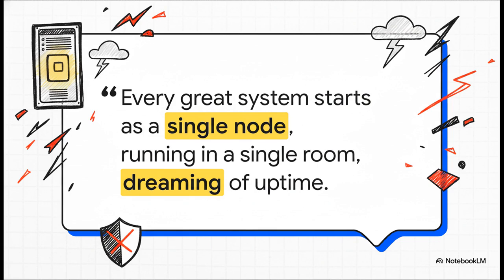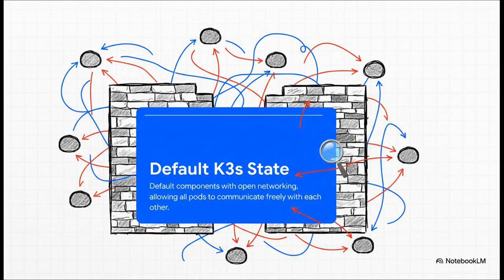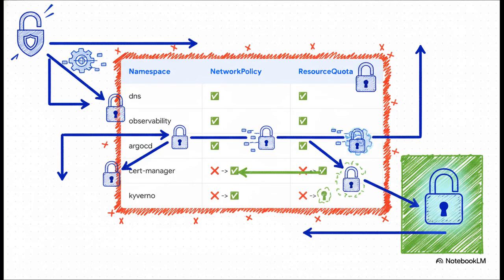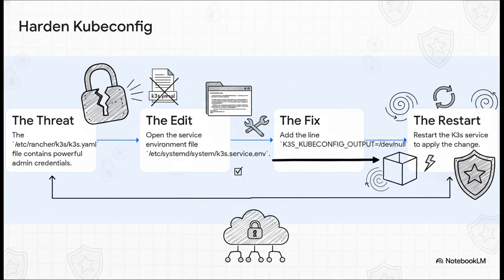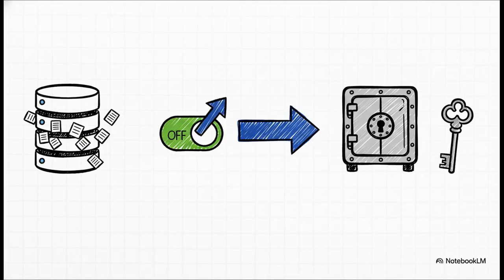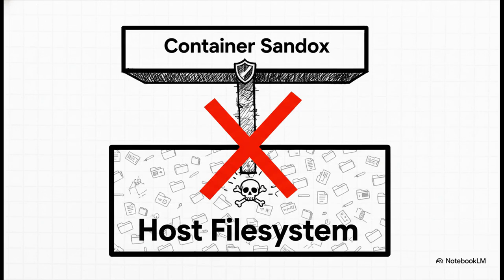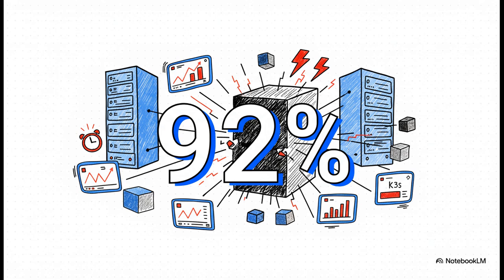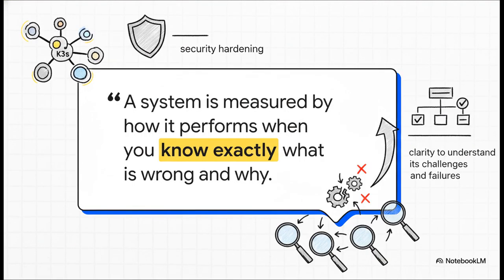The K3s Hardening Journey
The Cluster Chronicles – A Feature-Length K3s Home Lab Story
"Every great system starts as a single node, running in a single room, dreaming of uptime."
Welcome to The Cluster Chronicles — a narrative deep dive into the evolution of a K3s home lab.
This isn’t just a tutorial; it’s the story of an operator shaping a “production‑grade” system from a blank slate into a cluster with an 8/10 governance maturity rating.

What’s Inside
Act I – From Nothing
Witness the birth of the cluster on Ubuntu 24.04.
Meet the “First Citizens”: Pi‑hole and Unbound, delivering recursive, privacy‑first DNS.

Act II – The Architect Arrives
Enter Argo CD, bringing the GitOps revolution.
A single Git repository becomes the source of truth, continuously reconciling cluster state with intent.

Act III – The Enforcer
Kyverno establishes the “Five Laws” of the cluster.
Admission webhooks block insecure hostPath mounts and unauthorized service types before they ever reach the node.

Act IV – Governance, Inside and Out
Every namespace is fortified with:

NetworkPolicies

ResourceQuotas

Automated TLS via cert‑manager

A cluster that governs itself from the inside out.

Act V – The Wall
A dramatic reckoning with Longhorn.
Discover why a 35‑pod storage system is too heavy for a single node — and follow the 30‑commit surgical migration to Synology NFS.